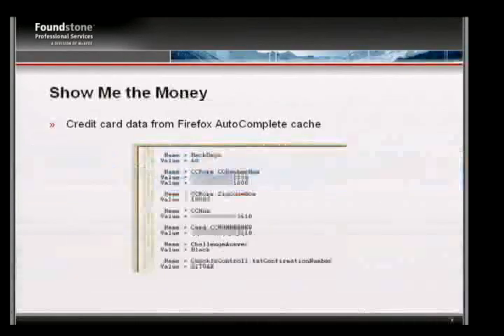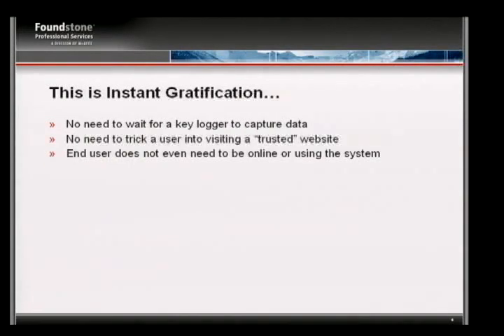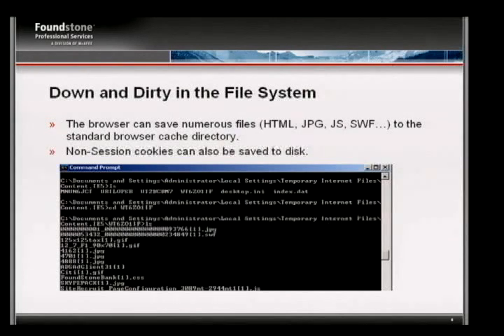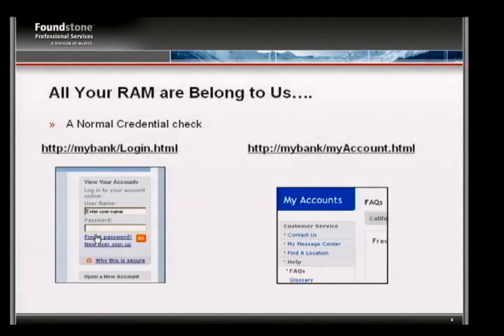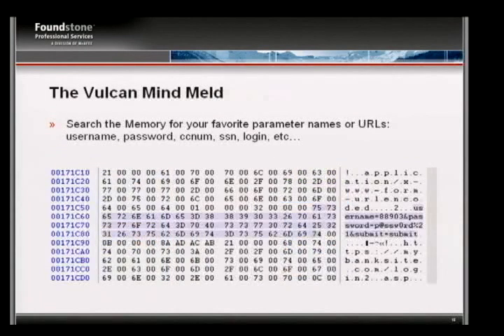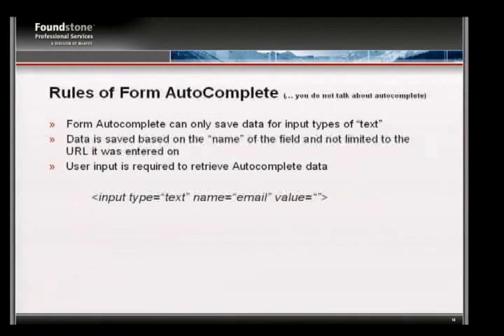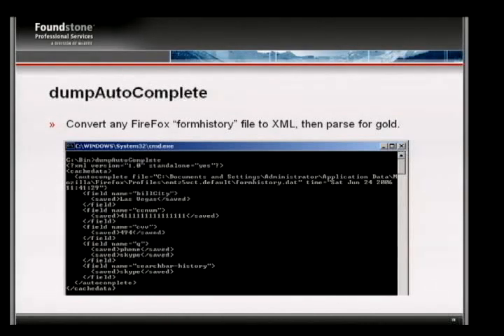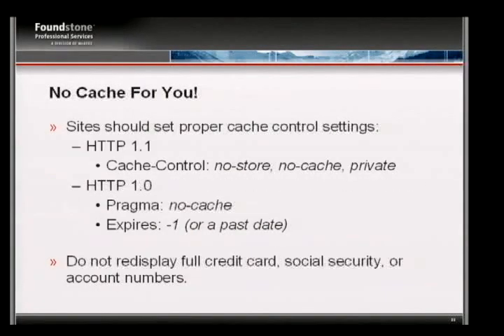Benninger Find gold Browser Cache Black Hat - USA - 2006